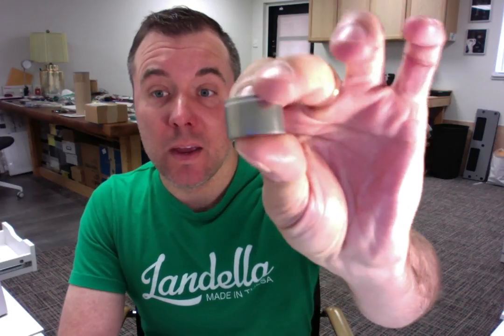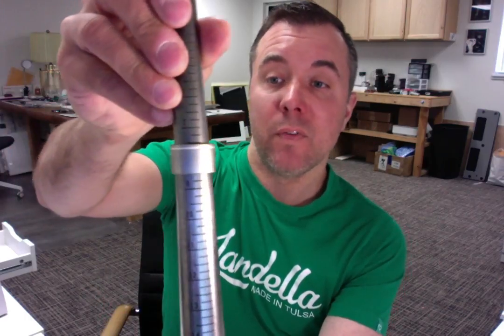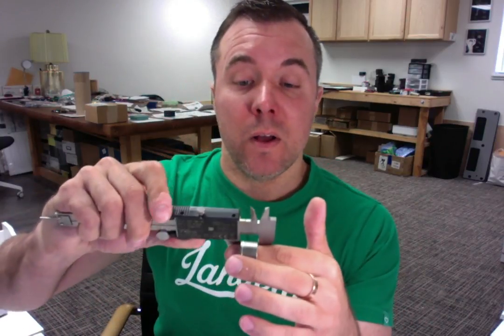6365 Godfrey B. Thank You and Quality Review of Spexton Titanium Silver Ring